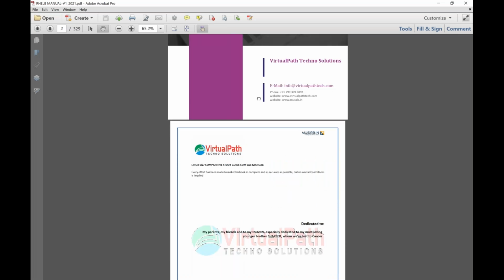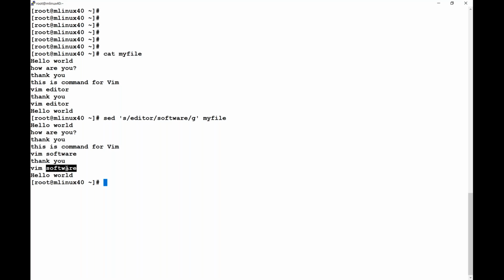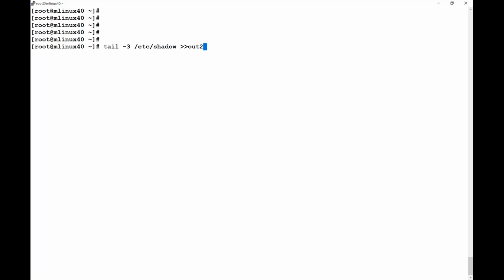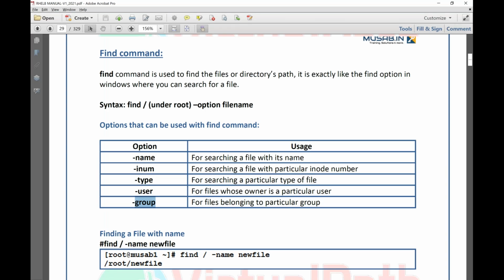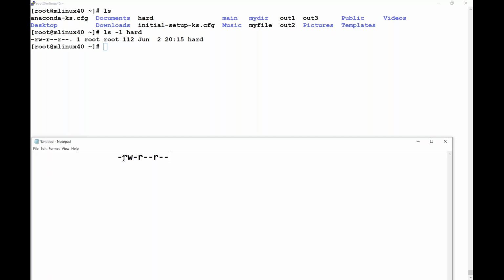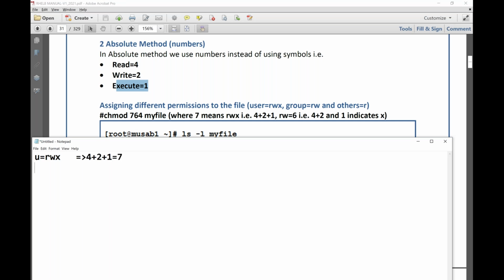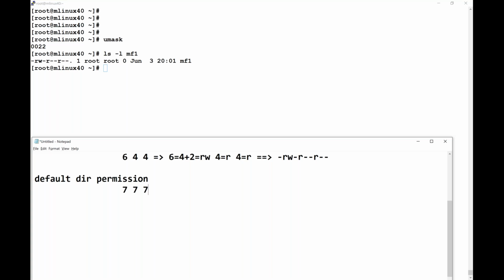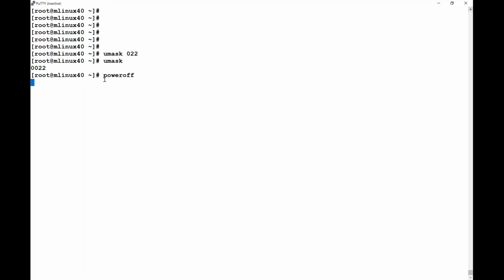07 Unix basics class 4